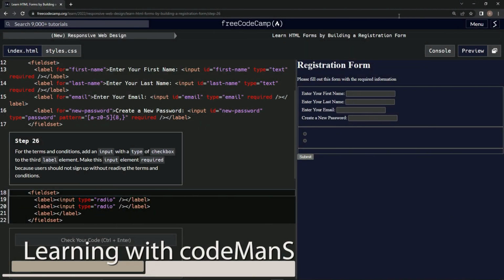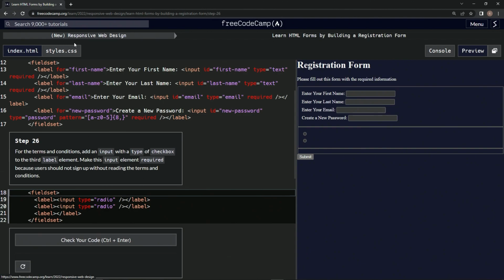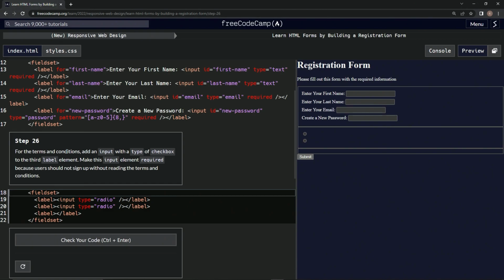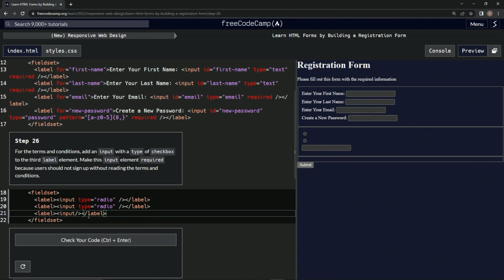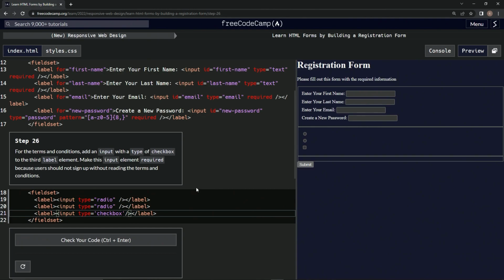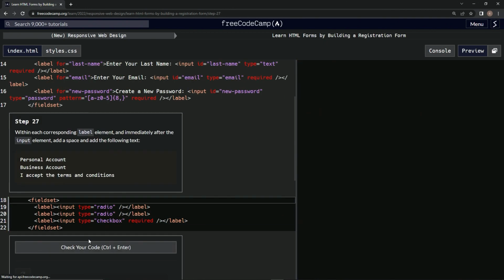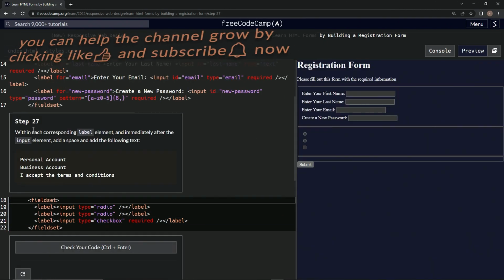(ARCHIVED) Learn HTML Forms by Building a Registration Form - Step 26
this one has us adding a required checkbox input element to the third label